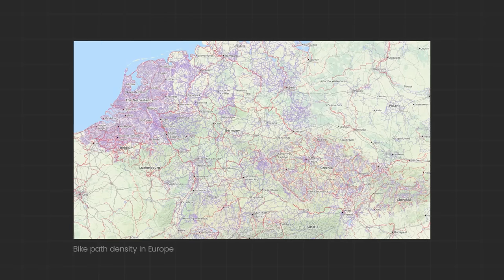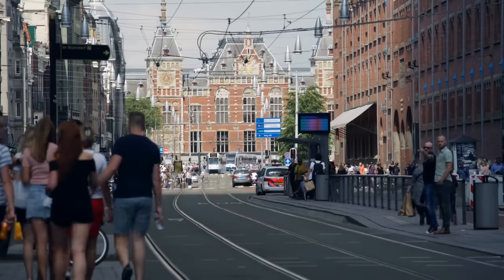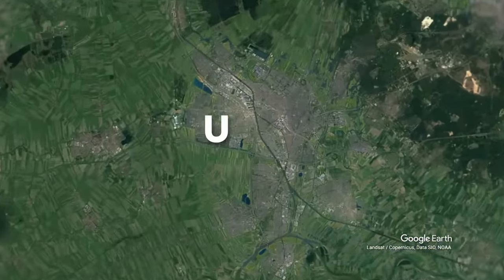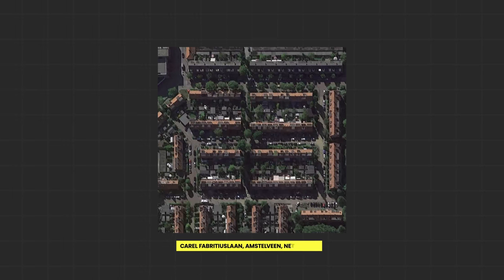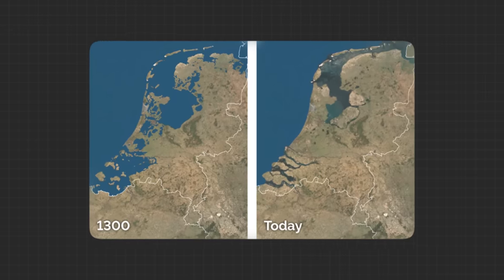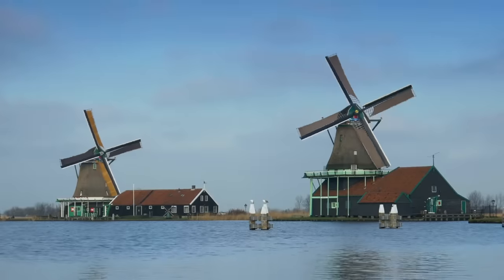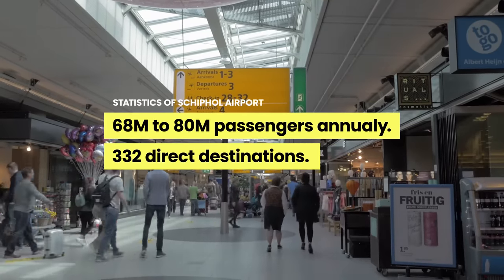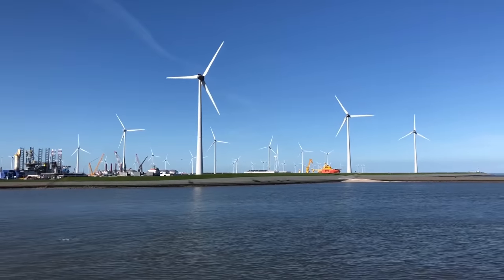​​Why The Netherlands Is Insanely Well Designed